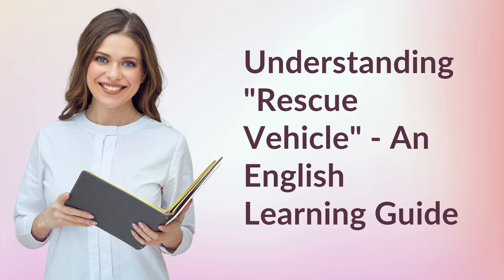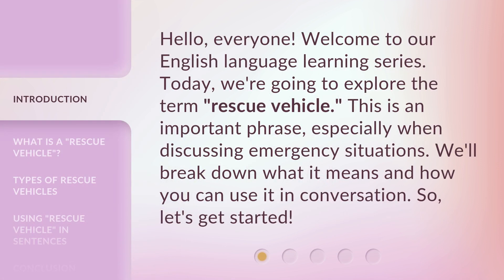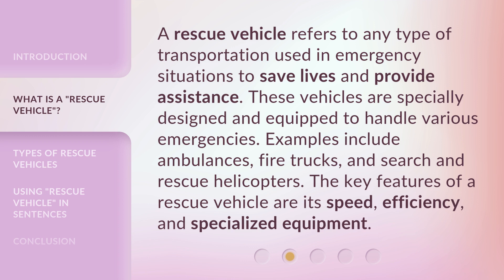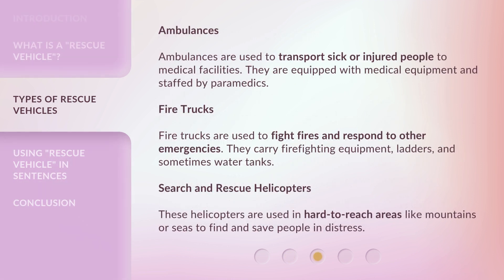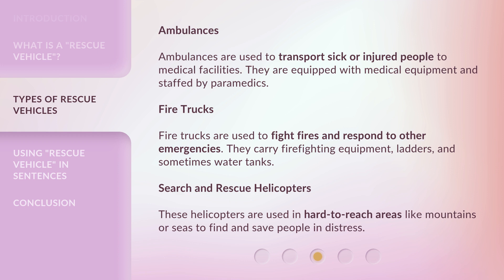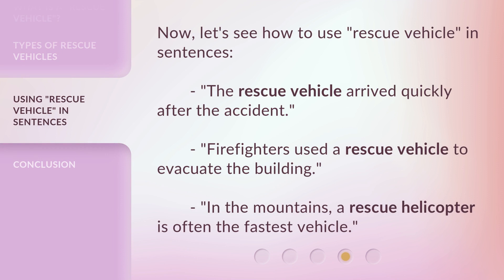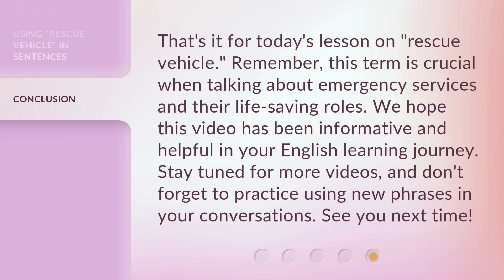Understanding "Rescue Vehicle" - An English Learning Guide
00:00 • Introduction - Understanding "Rescue Vehicle" - An English Learning Guide
00:31 • What is a "Rescue Vehicle"?
01:00 • Types of Rescue Vehicles
01:34 • Using "Rescue Vehicle" in Sentences